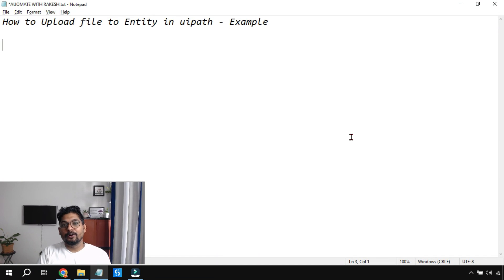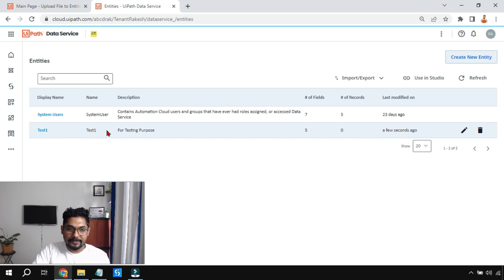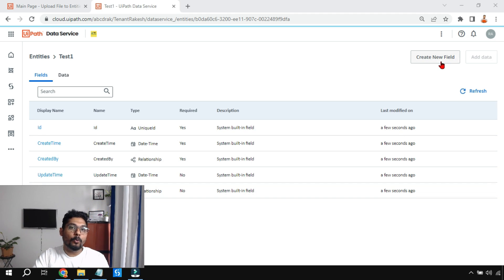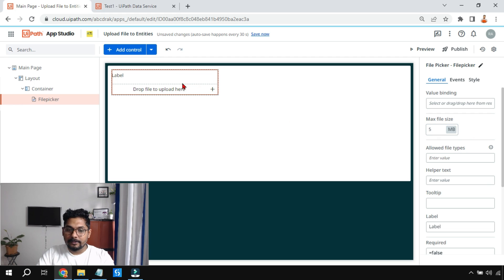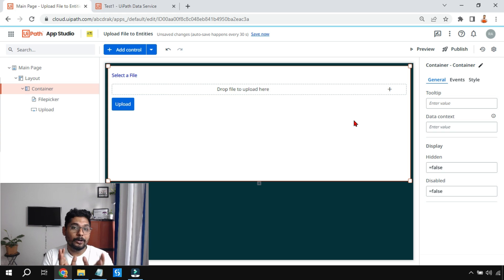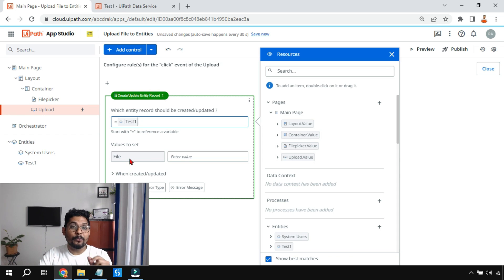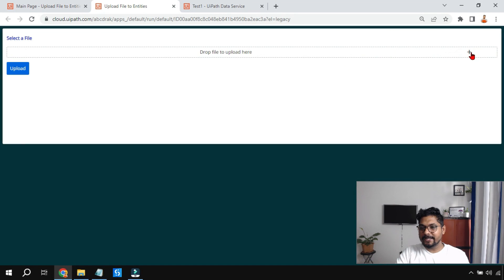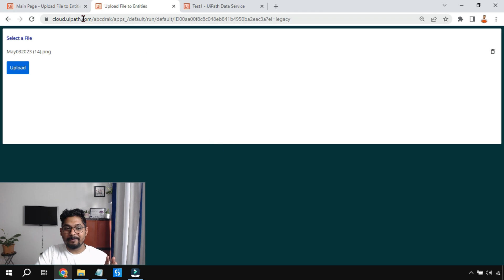Upload file to Entity UiPath | How Do I Upload File to Entity Using UiPath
UiPath Apps Tutorial Playlist Link:
Learn to upload file to entity in UiPath , In this video using UiPath Apps Studio we will design how to upload file to an created entity in uipath data services. Apps in the UiPath comes with loads of feature. To learn how do i upload file to entiry using uipath start here.